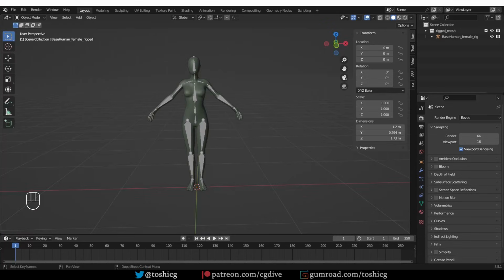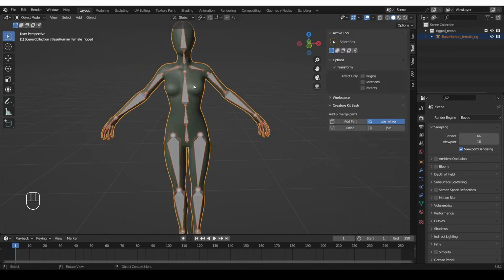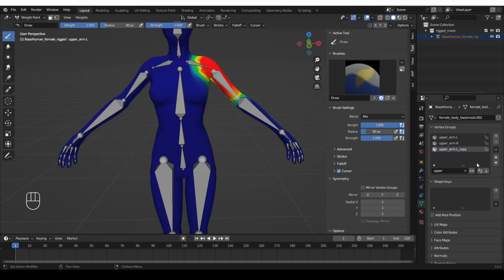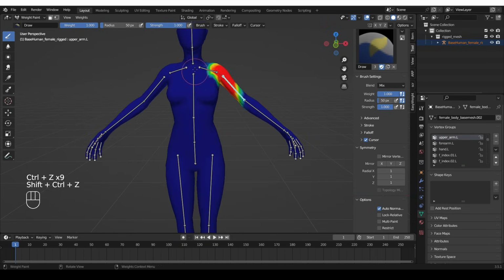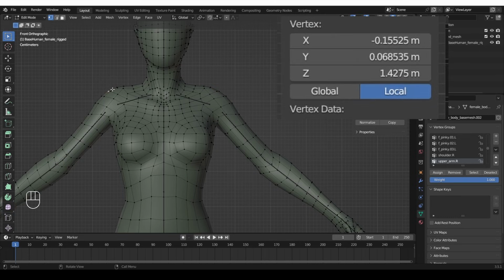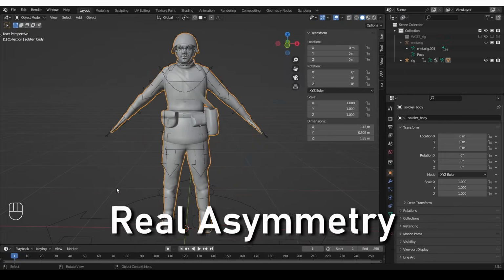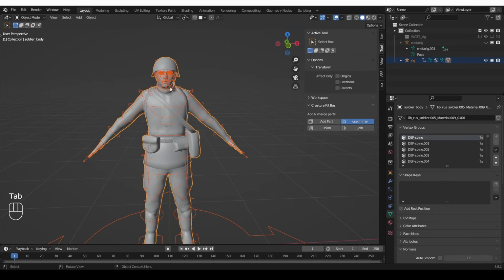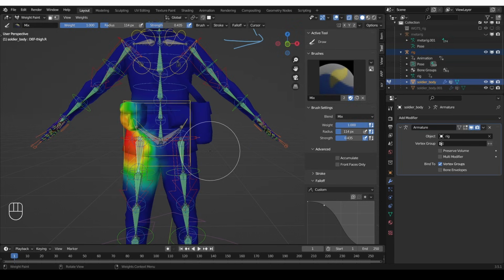[Blender] How to Mirror & Symmetrize Vertex Weights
*DOWNLOAD EASY WEIGHT*
*For Blender 4.2 and later*

*CHAPTERS*
0:00 Intro
0:29 Symmetrical Painting
1:29 Mirror all weights (manually)
3:02 Symmetrize a single group (manually)
3:48 Easy Weight addon
6:34 Broken Symmetry
8:52 Real Asymmetry Solution!

her32756743edjhfkjhdfslkj